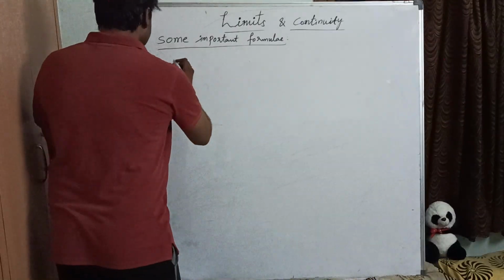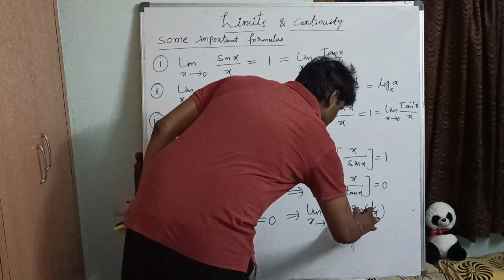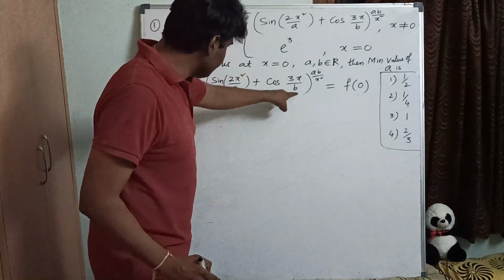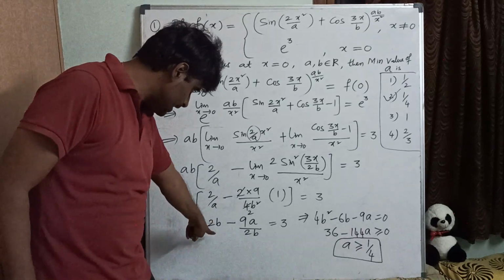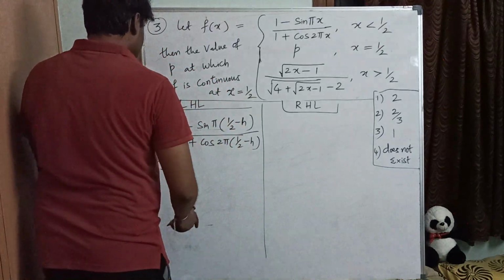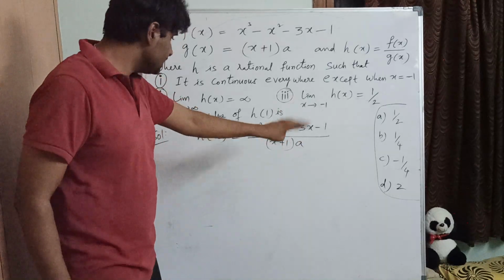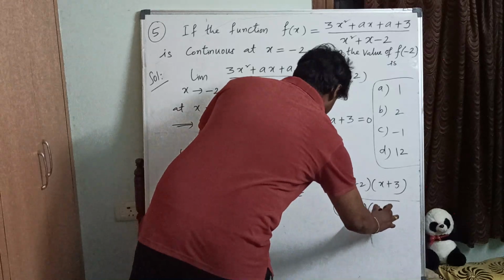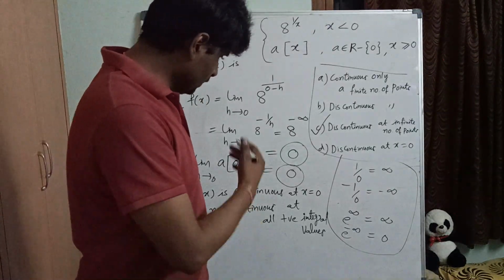LIMITS N CONTINUITY (IIT- Part 1)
IIT JEE MAINS n Advanced